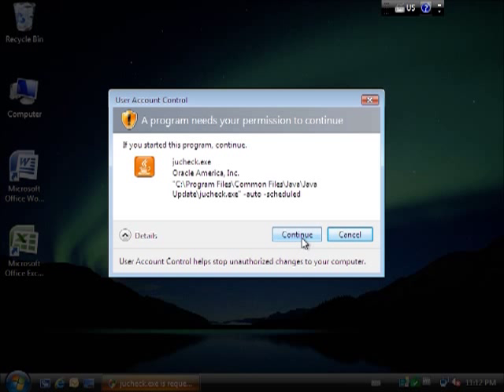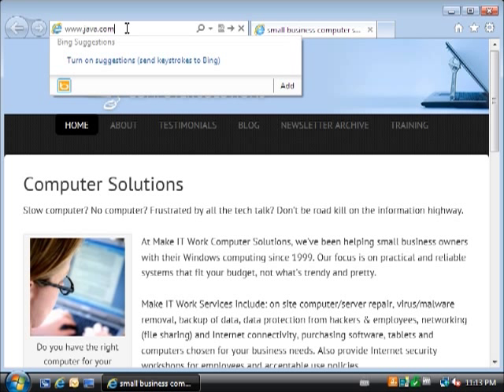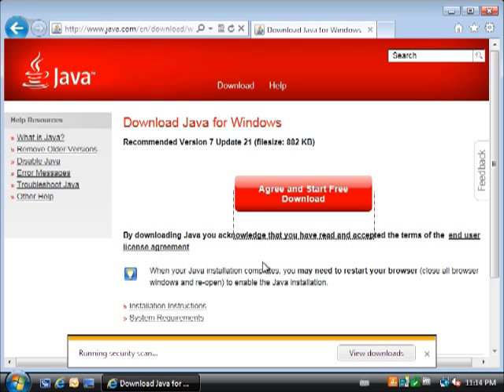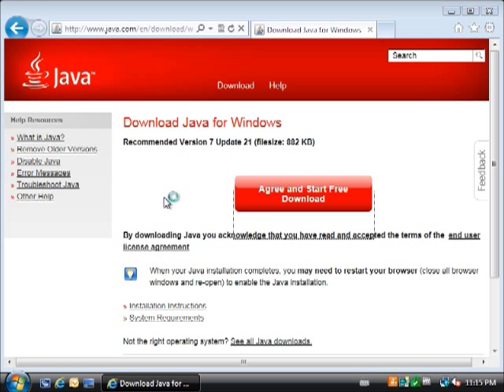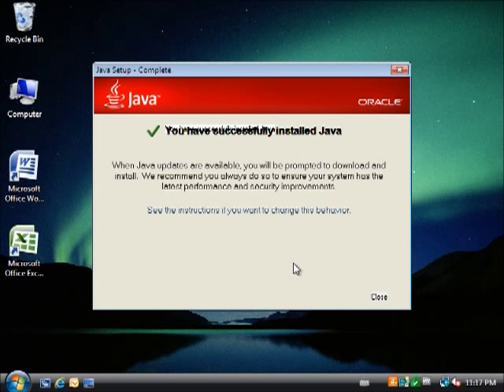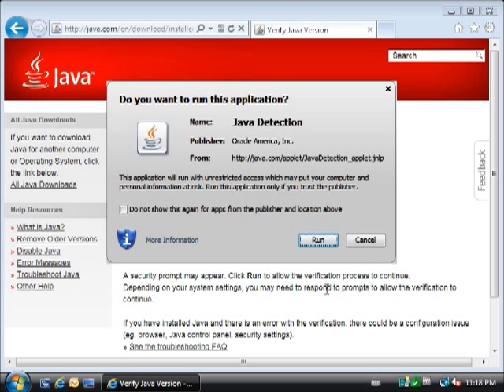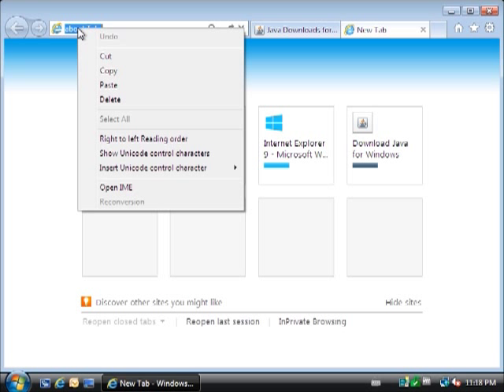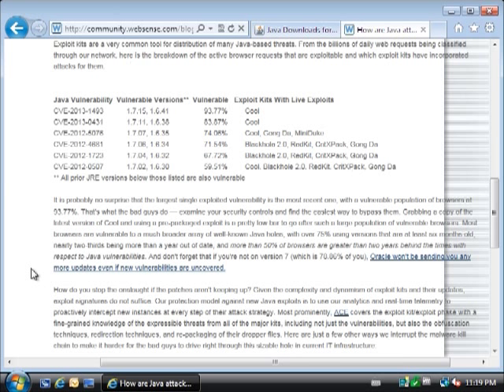How to update Java on Windows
How to update Java on Windows. Answers most frequently asked questions by clients about how to update Java and why